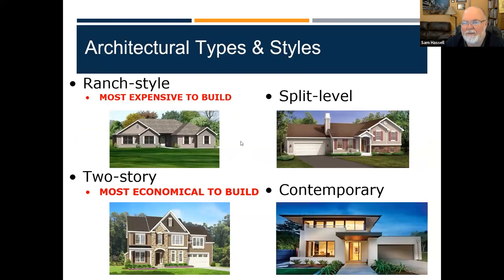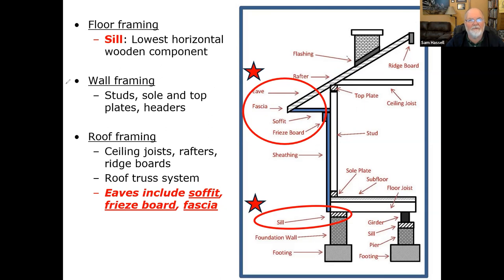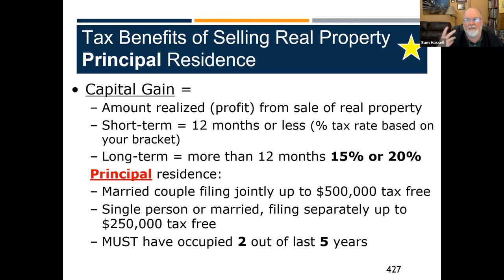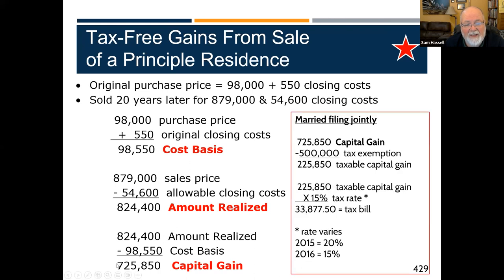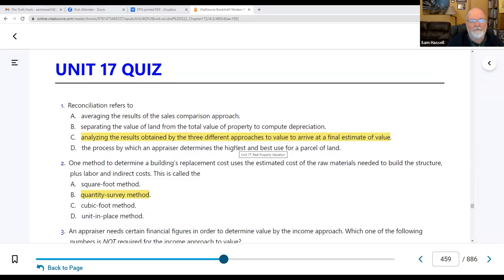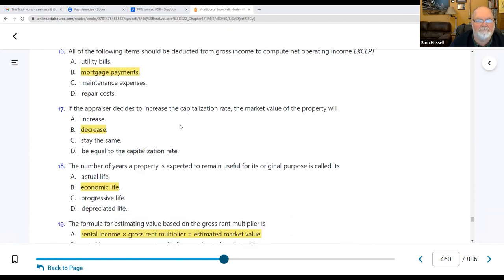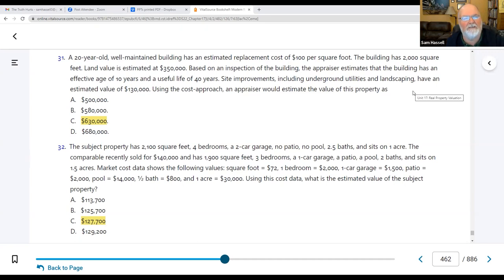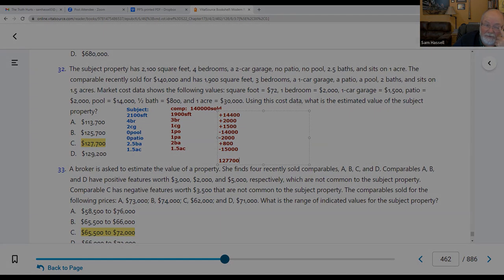Prelicense #65 | Basic Construction & Income Taxation of Property | Real Estate Exam Prep for NC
Do you need some help preparing for your class test or license exam?

0:00 Basic Construction
1:10 Foundation
4:05 Floor, Wall and Roof
12:20 Key Terms
13:00 Federal Income Taxation
14:00 Tax Benefits
15:45 Capital Gain
20:15 Capital Gain Tax
24:10 Example
27:00 1031 Tax Deferred Exchange (video)
27:45 Scenario
33:45 Exam Prep
33:55 Reconciliation
34:45 Income Approach
35:20 Highest and Best Use
35:45 Income Approach Used
36:30 Capitalization
37:00 Depreciation
37:28 Functional Obsolescence
37:50 Economic Obsolescence
38:20 Income Approach
38:40 Market Value
39:20 Anticipation
39:55 Income Approach
40:15 Cost Approach
40:40 Comparable Math
41:10 Net Operating Income (NOI)
41:40 Capitalization Rate
42:50 Economic Life
43:05 Gross Rent Multiplier
43:30 Replacement Cost of Improvements
43:50 Rate of Return
44:15 Economic Obsolescence
44:35 Anticipation
45:15 Comparable
46:00 Comparative Market Analysis
46:30 Broker Price Opinion
46:50 Appraisal Process
47:20 Uniform Standards of Professional Appraisal Practice
47:35 GRM Math
48:40 Capitalization Rate Math
49:20 Replacement Cost Math
53:00 CMA Math
58:30 Outro